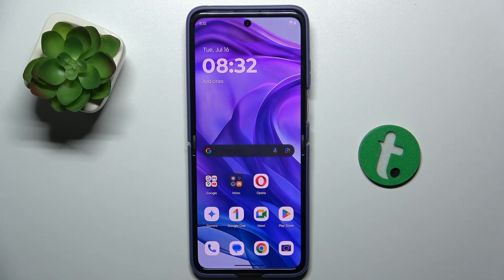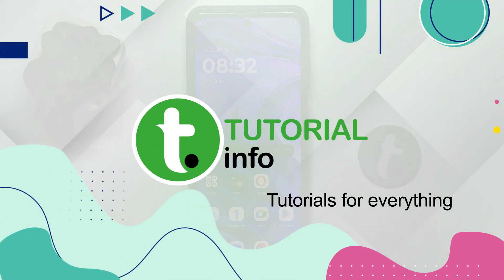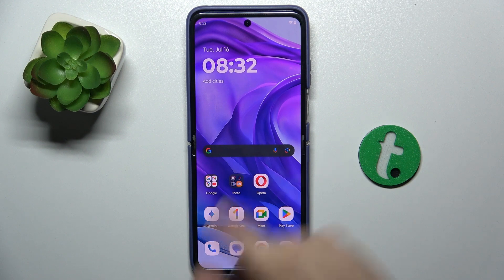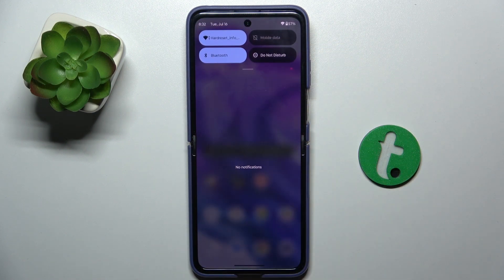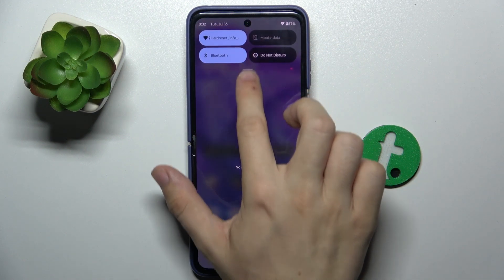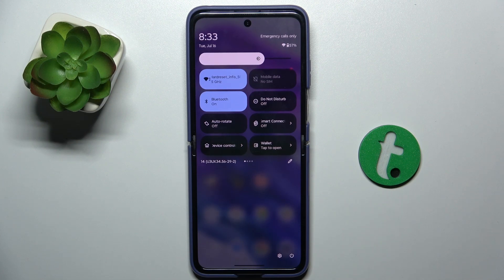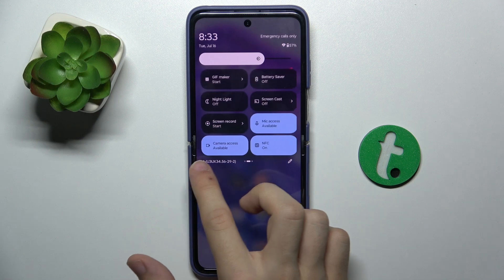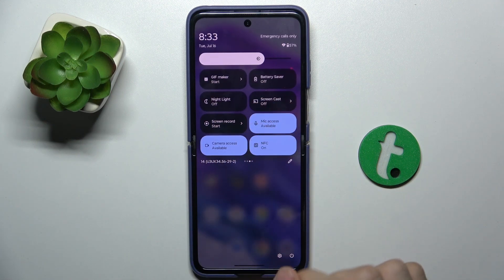Does Motorola Razr 50 Ultra Support Screen Mirroring? | Learn How to Use Screen Mirroring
If you want to find out if the Motorola Razr 50 Ultra supports screen mirroring, you're in the right place! In this video, we will show you how to check the screen mirroring capabilities and how to use them if available.

Does Motorola Razr 50 Ultra support screen mirroring? How to enable screen mirroring on Motorola Razr 50 Ultra? Can I mirror my Motorola Razr 50 Ultra screen to a TV? How to use screen mirroring on Motorola Razr 50 Ultra? What is the process for screen mirroring on Motorola Razr 50 Ultra? How to connect Motorola Razr 50 Ultra to a smart TV? Does Motorola Razr 50 Ultra have wireless display features?